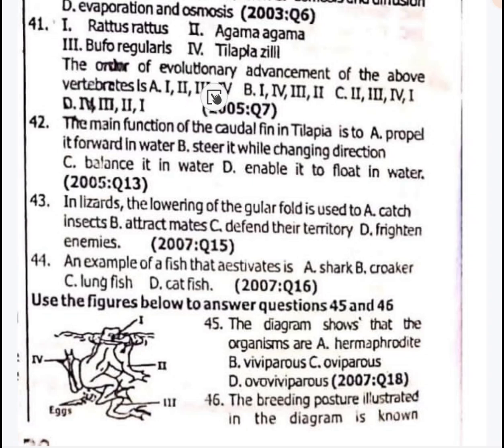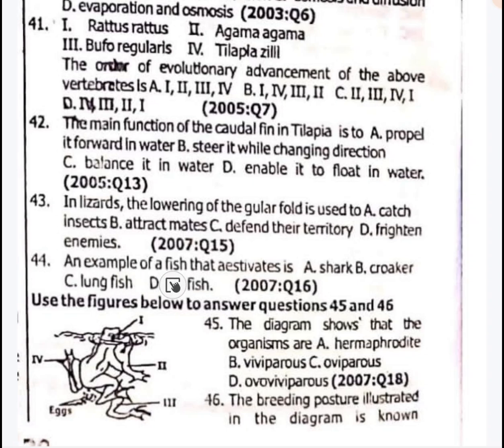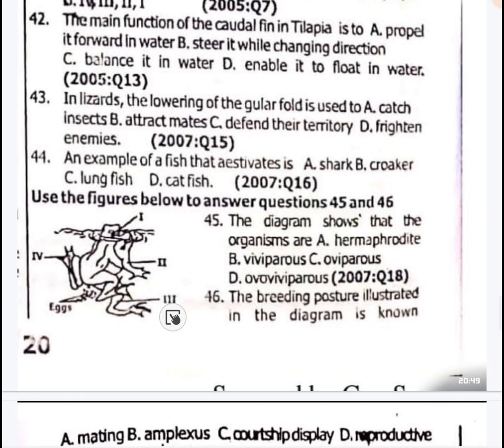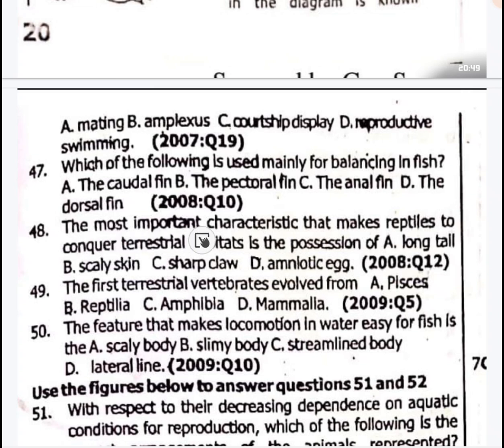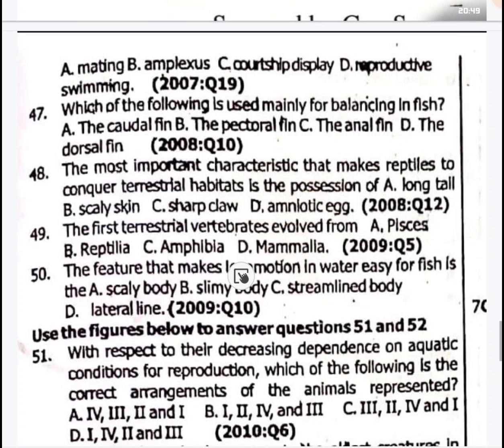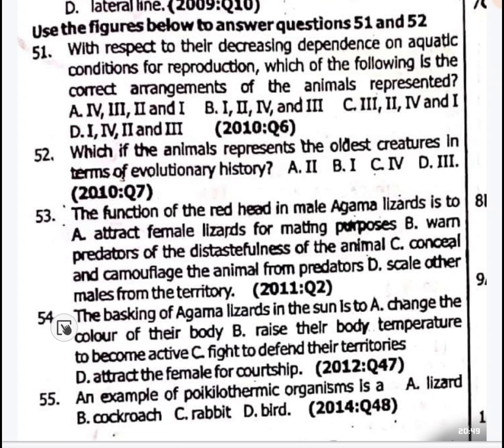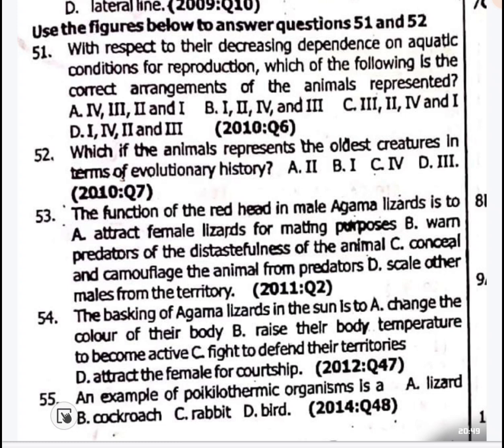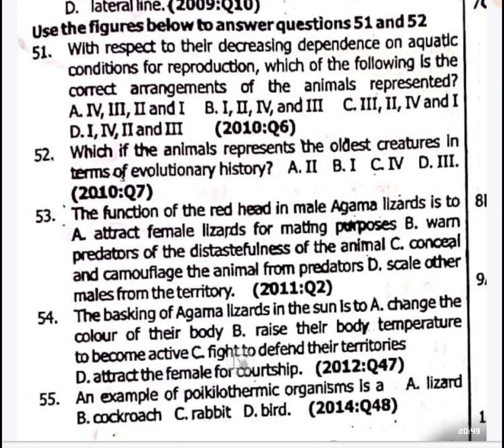VERTEBRATE- PISCES, AMPHIBIANS AND RETILES 4